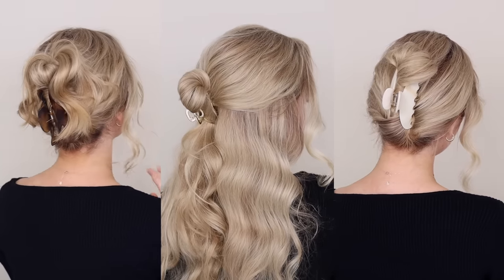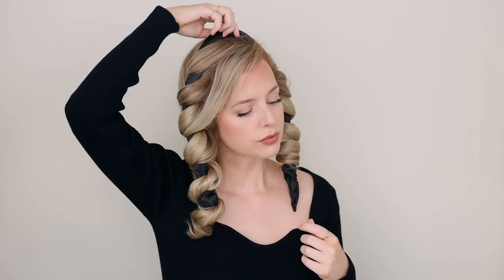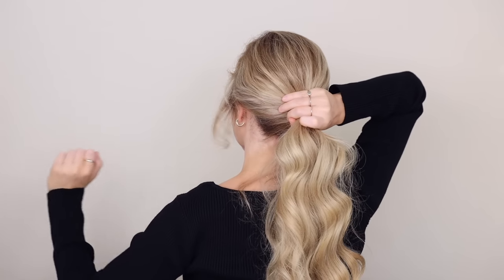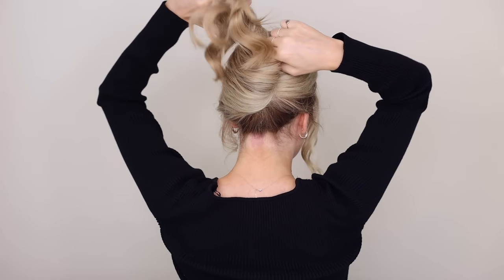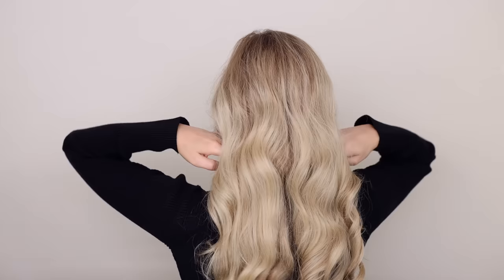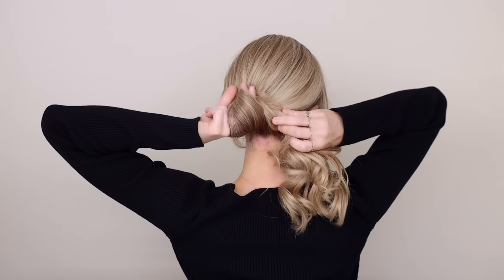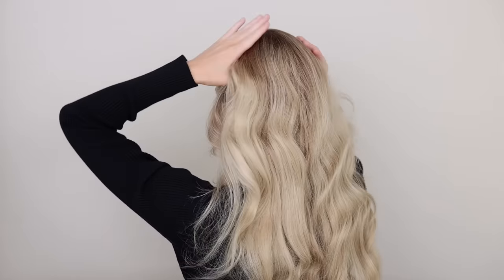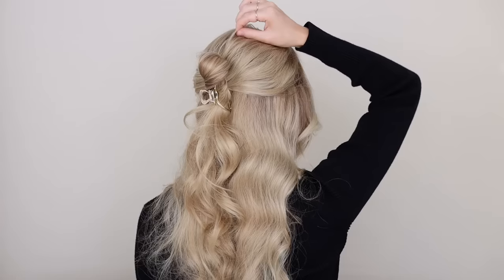3 EASY CLAW CLIP HAIRSTYLES 💖 Medium-Long Hairstyles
Today’s hair tutorial is 3 easy claw clip hairstyles! These hair clip hairstyles are heatless and perfect for medium - long hair lengths. These 90s’ inspired looks have been my favourite hairstyles this past year. They’re not only quick and easy, but they cause little to no damage to your hair. The first updo is inspired by Julia Roberts. I love the tousled ends, and how this look can be easily dressed up or down. The second hairstyle was inspired by Rosie Hunting-Whiteley. The technique I used for this hairstyle is a must, especially if you have long hair, it’s a great way to get all your hair tucked neatly up out of the way. Lastly is a simple half-up half down hairstyle, I love this look heading its the cooler months. I find adding a pretty hair accessory is a great way to elevate any outfit.

You can find the claw clips I used linked below, along with some of my favourites for long hair. I’d love to know where you like to find your hair accessories.

Products

Other favourite claw clips for long hair

Frosted Claw Clip (This one holds my hair the best)
Fine Hair Claw
Amazon Matte Claw Clips

Wearing

Jewelry